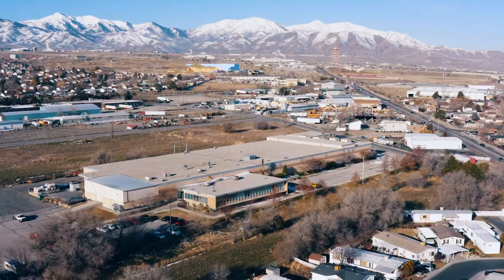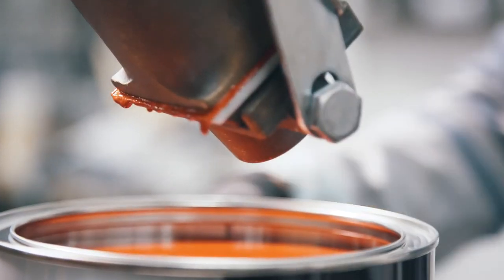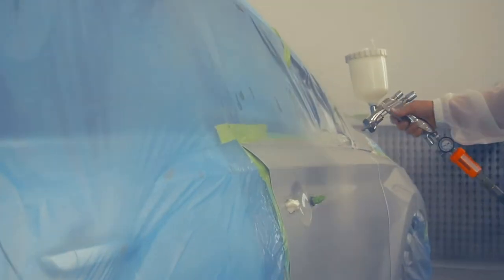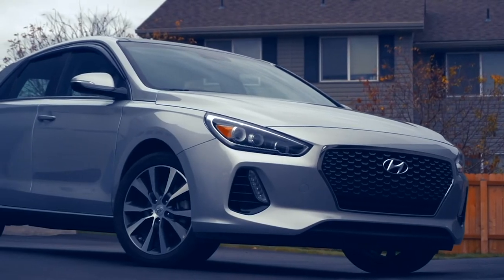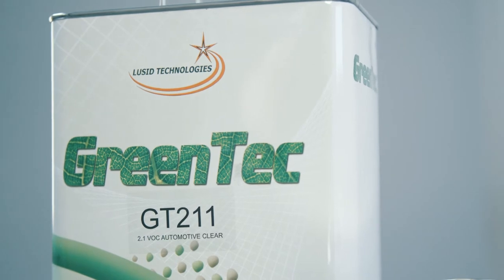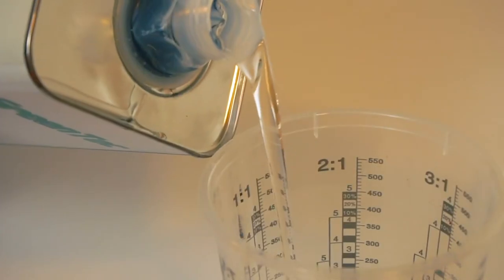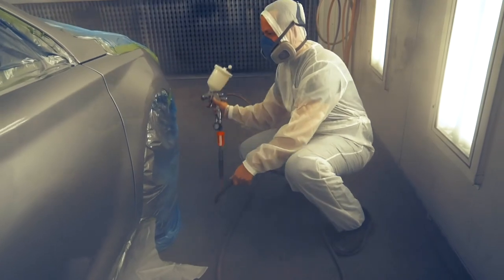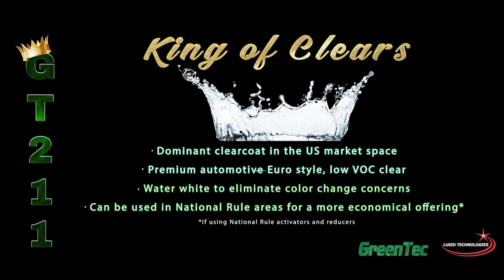Lusid Technologies Introduces GT211 Clear Coat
Introducing GT211, The King of Clears

GT211 is The King of Clears:
• Dominant clearcoat in the US market space
• Premium automotive Euro-style, low V.O.C. clear
• Water white to eliminate color change concerns
• Can be used in National Rule areas for a more economical offering*
                      *If using National Rule activators and reducers